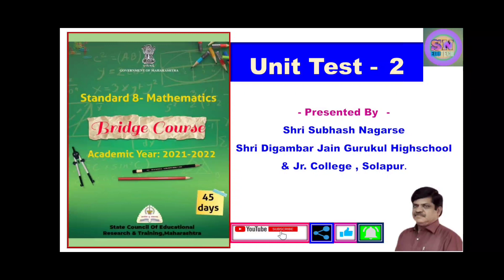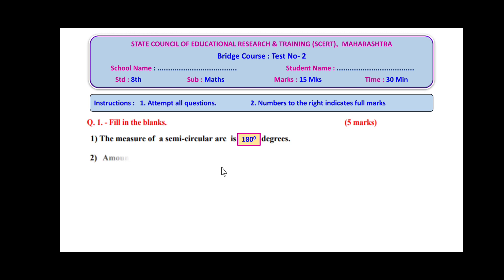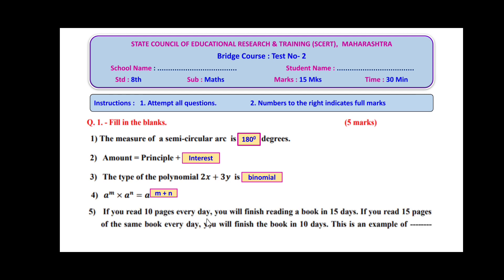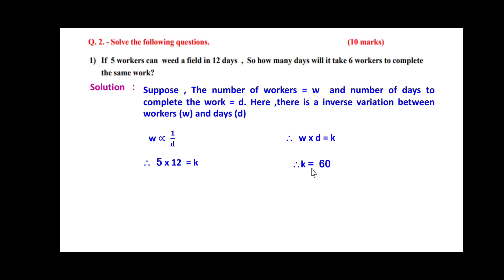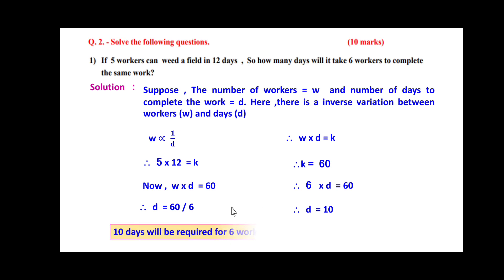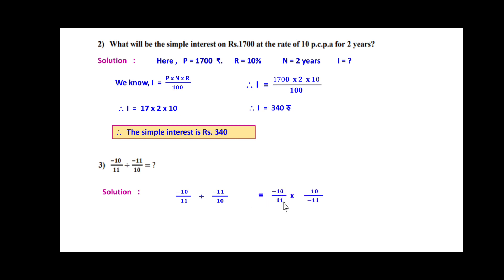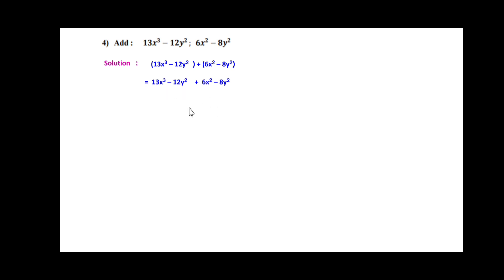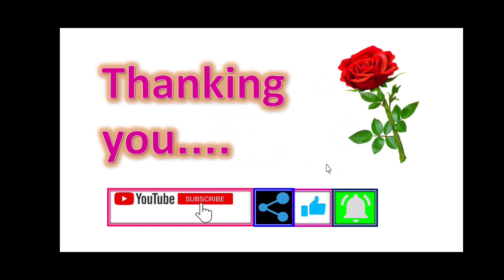8th Mathematics (Eng & Semi Eng) : Bridge Course : Test Number - 2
8th Mathematics (Eng & Semi Eng) : Bridge Course : Test Number - 2